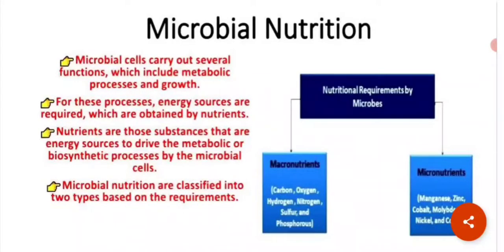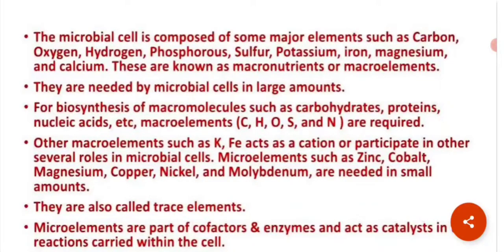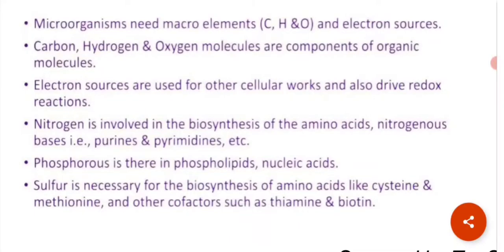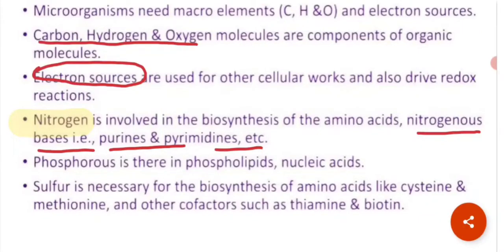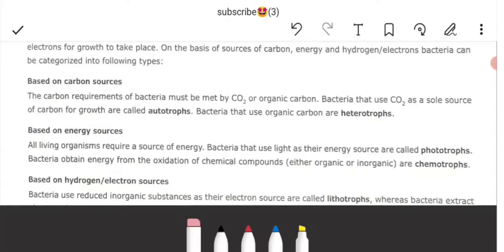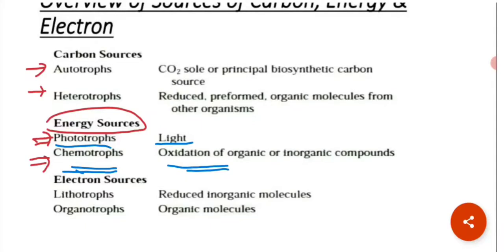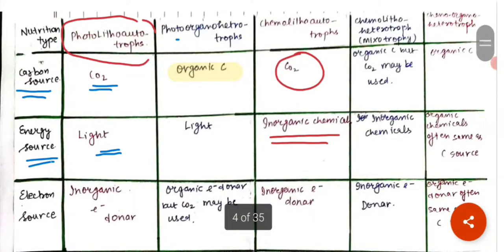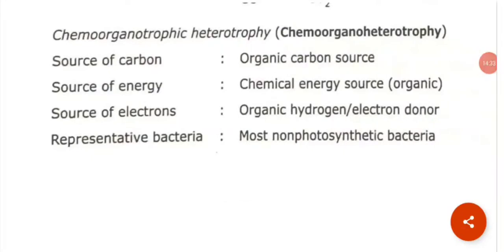Microbial Nutrition || Types of Nutrients ||classification of microbes based on Nutrition 🤩😎